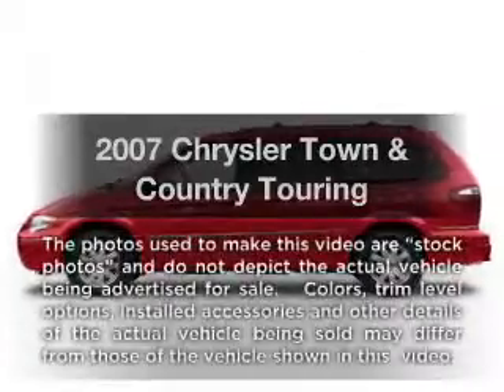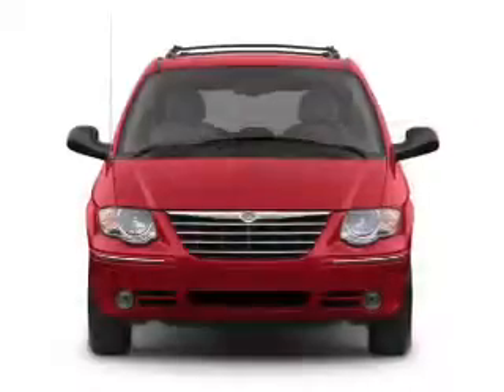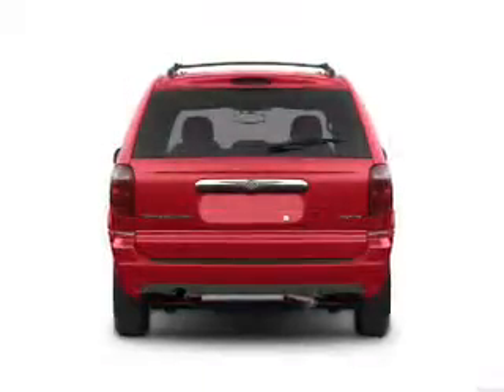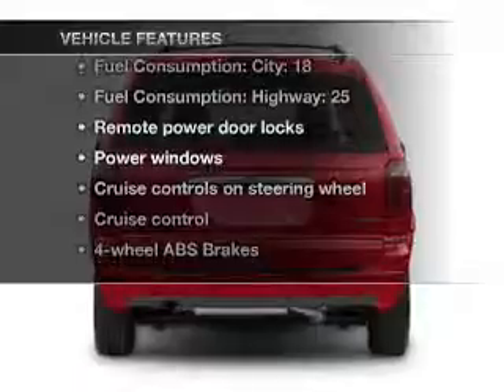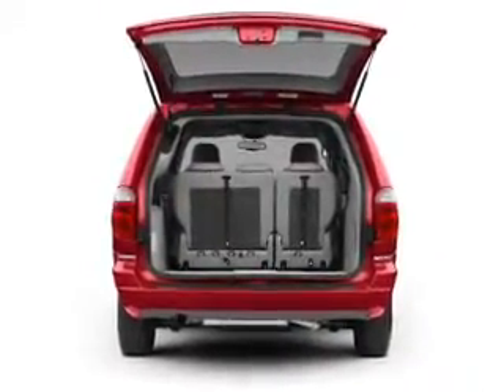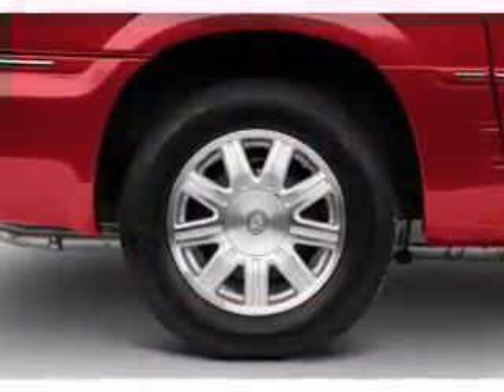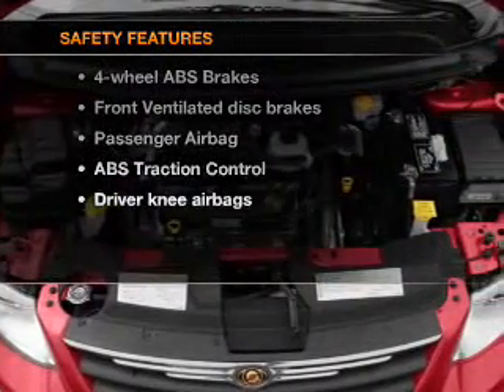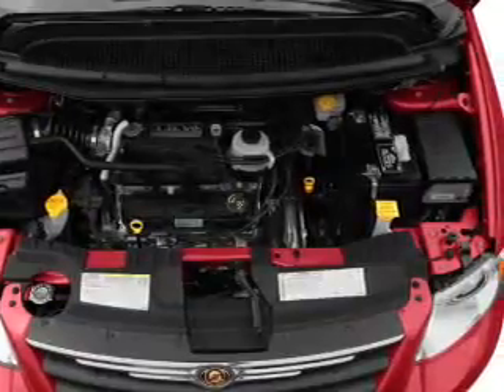2007 Chrysler Town & Country - Batavia OH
Year: 2007
Make: Chrysler
Model: Town & Country
Trim: Touring
Engine: 3.8 liter 6 cylinder 12 valve
Transmission: 4-Speed Automatic
Color: Green
Mileage: 54282
Address:
1117 State Rte 32